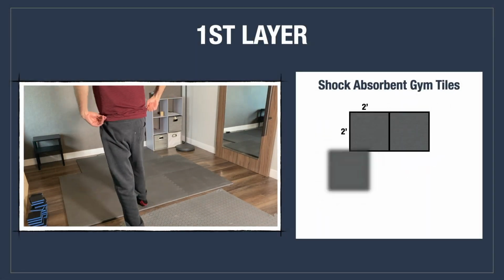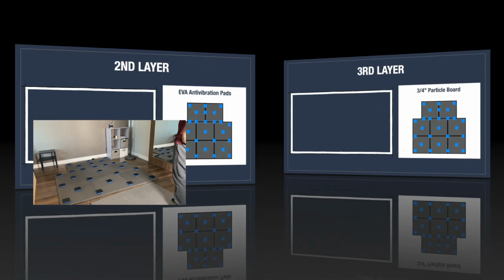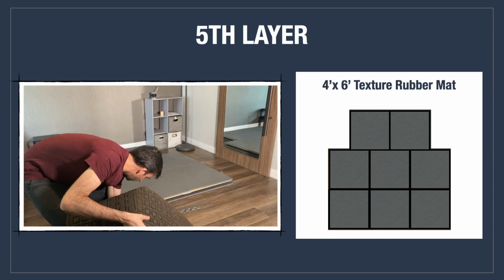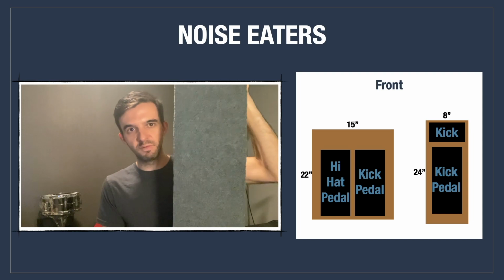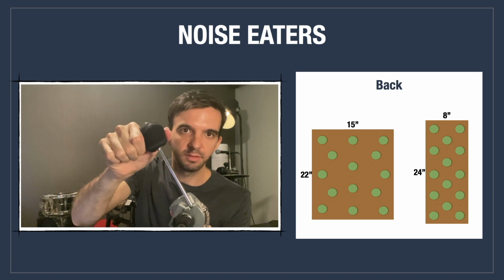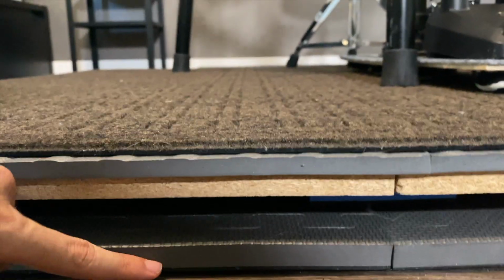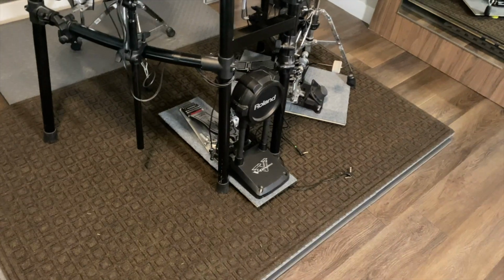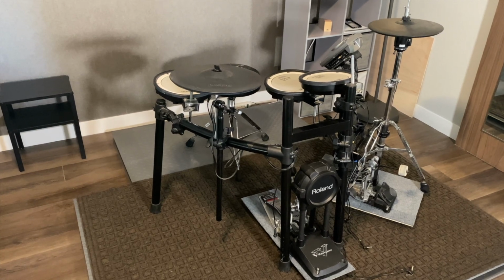Step-by-Step Guide to Building a Drum Riser with EVA Pads + Sound Isolation Pedal Boards!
Welcome to our comprehensive step-by-step guide on building a professional-grade drum riser! In this tutorial, we will walk you through the entire process, ensuring optimal shock absorption and sound isolation for an enhanced drumming experience.
First, we'll begin by laying down shock-absorption gym tiles, which provide a sturdy foundation for the riser. These tiles are designed to absorb impact and minimize vibrations, creating a solid base for your drum set.
Next, we'll carefully place EVA pads strategically on top of the gym tiles. These pads act as an additional layer of shock absorption and provide extra stability for your drums.
After securing the EVA pads, we'll proceed to position the wood planks, creating a sturdy platform for your drum set. These planks are essential for distributing weight evenly and ensuring a stable surface.
To further enhance shock absorption, we'll add another layer of shock-absorbent gym tiles on top of the wood planks. This additional layer helps reduce vibrations and unwanted noise transmission, allowing you to focus on your drumming.
For the pedal isolation pads, we have an innovative solution. By cutting tennis balls in half and securely gluing them to 1/8" wooden boards, we create effective pedal isolation pads. These pads effectively absorb pedal vibrations and prevent them from transferring to the riser, resulting in improved sound isolation.
To complete the pedal isolation setup, we'll stick and cut self-adhesive carpet tiles onto the pedal isolation pads. These carpet tiles provide extra grip for the pedals and further isolate any residual vibrations.
By following this step-by-step guide, you'll be able to construct a professional-grade drum riser with optimal shock absorption and sound isolation, creating the perfect environment for your drumming sessions. Get ready to elevate your drumming experience to new heights!
Take your drumming skills to new heights with Drum Nation TV! Our online drum lessons offer comprehensive tutorials for drummers of all levels.

Intro: 0:00
Why EVA?: 4:08
Drum Riser Build: 5:52
Isolation Pedal Board: 7:30
End Result: 10:03

Shock Absorbent Gym Tiles 6PK:

4' x 6' Rubber Mat:

4' x 8' Particle Board:

1/8", 2' x 4' Plywood Board (for Pedals):

Self-Adhesive Carpet Tiles: